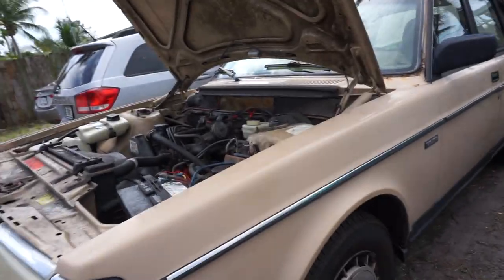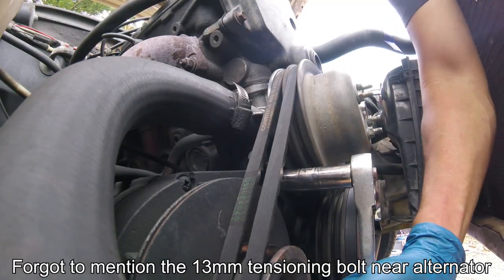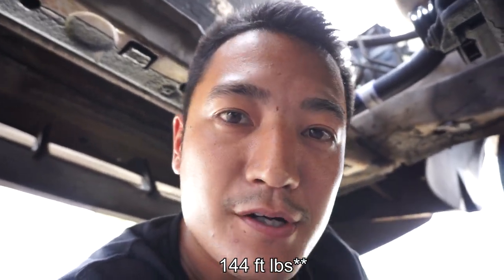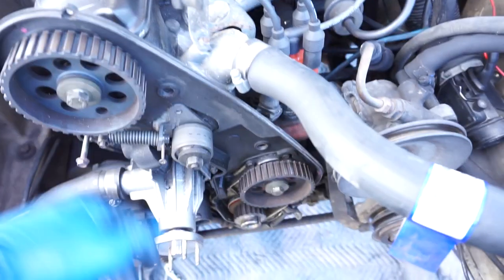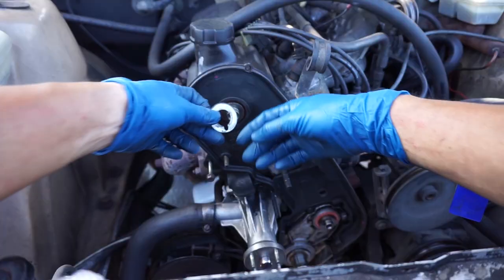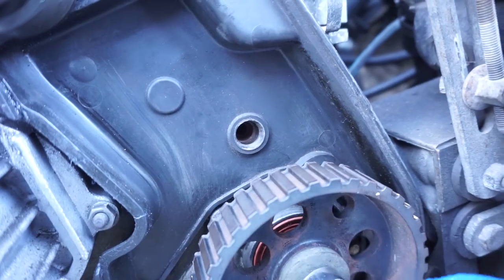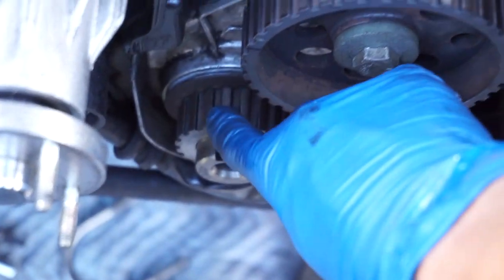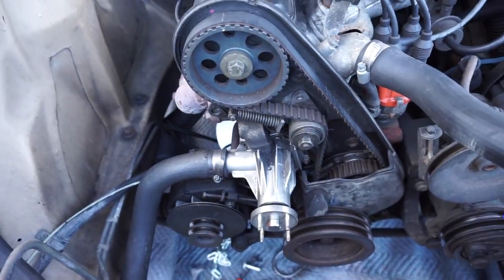How To Replace 1986 Volvo 240 Timing Belt and Front Seals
In this video, I'll be showing you how to replace a Volvo 240 timing belt and front seals. This includes the camshaft seal, intermediate gear seal, and cam seal. Overall this job with filming took about 4 hours, but if you're not filming I'm sure it can be done under 2 hours for sure.